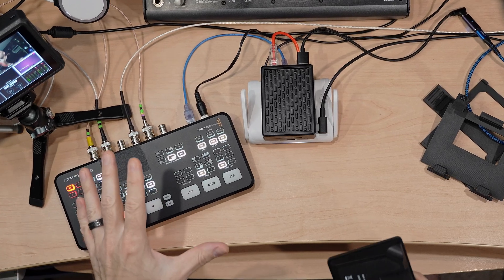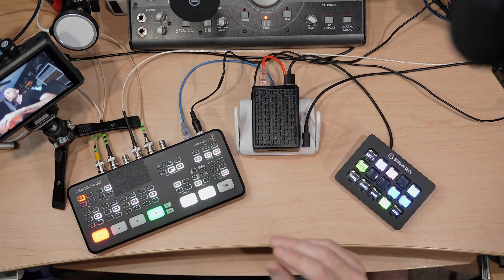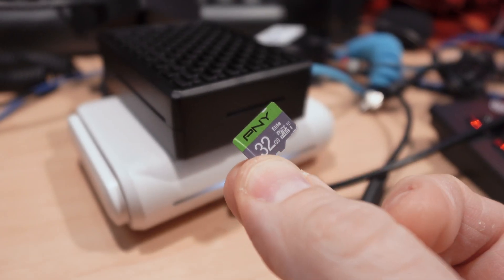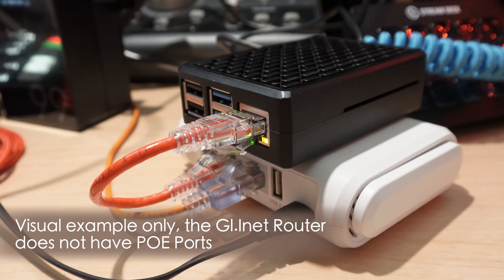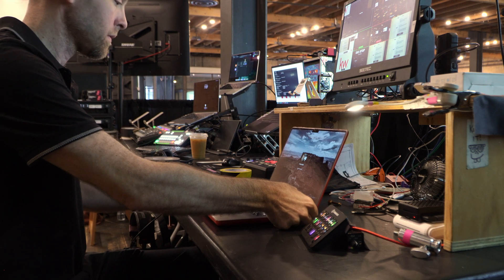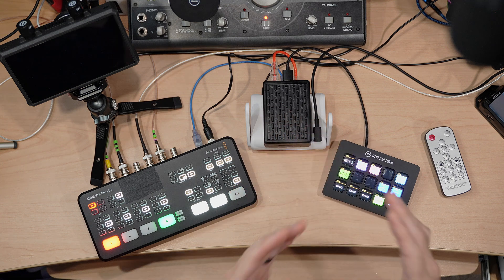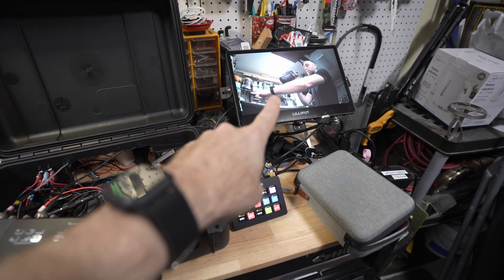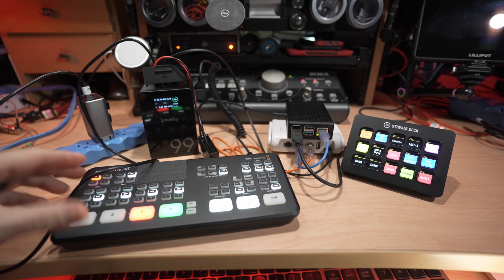Small and Portable Streamdeck Solution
Model Raspberry Pi I bought
SD Card
Power supply for powering from a V-Mount Battery
DC Connector
Or, if you want to solder

Cameras used to film this video:
Panasonic GH5
Main Lens

Side Shot Camera

B-Roll Camera
Secondary Lens

Audio Gear I use:
Main Microphone heard in this video
Audio Recorder
My virtual meeting microphone

Current Studio Monitors

ep:151